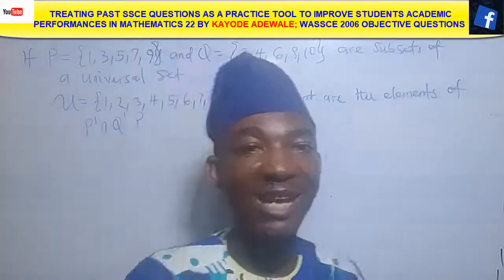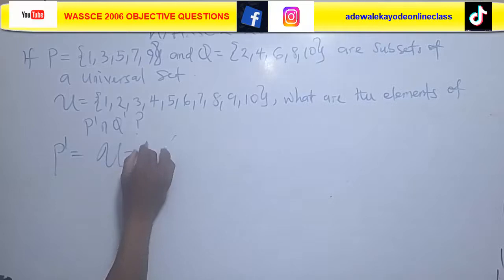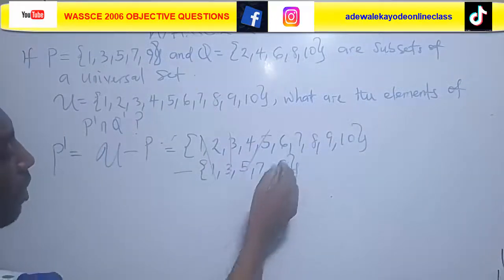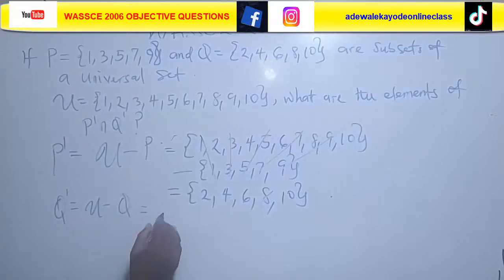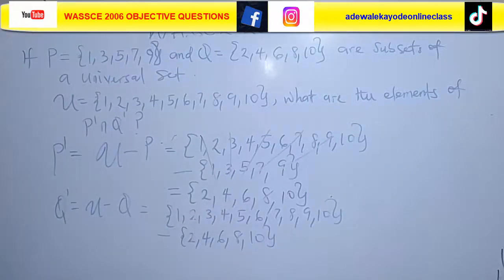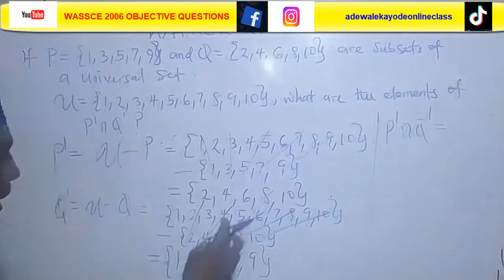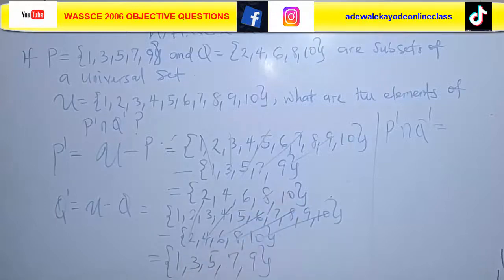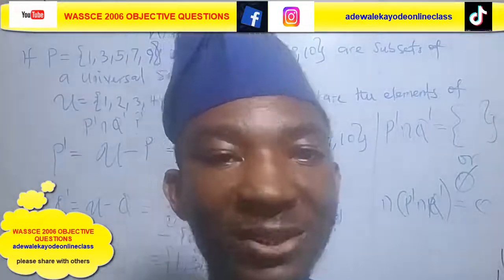TREATING PAST SSCE QUESTIONS IN MATHEMATICS 22 BY KAYODE ADEWALE; WASSCE 2006 OBJECTIVE QUESTIONS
TREATING PAST SSCE QUESTIONS AS A PRACTICE TOOL TO IMPROVE STUDENTS ACADEMIC PERFORMANCES IN MATHEMATICS 22 BY KAYODE ADEWALE; WASSCE 2006 OBJECTIVE QUESTIONS